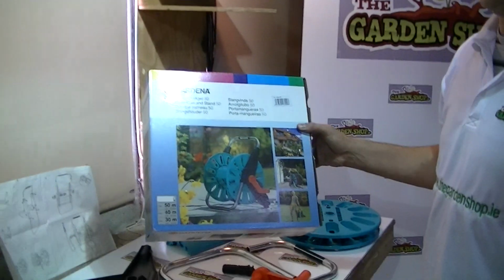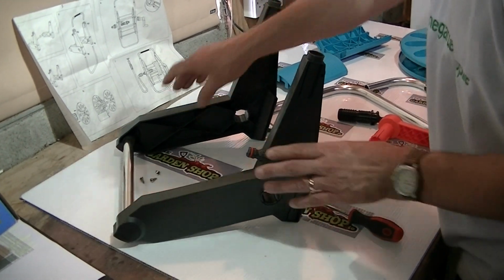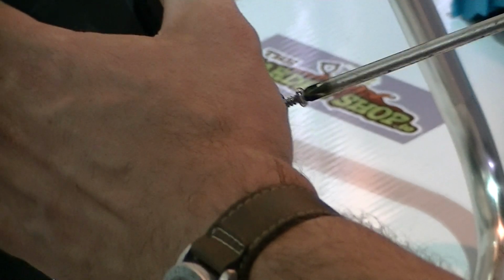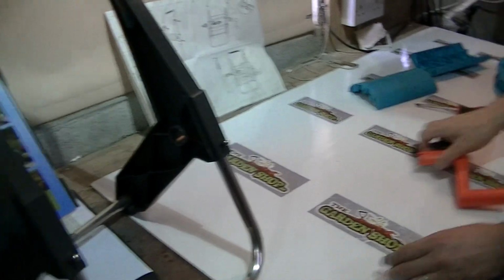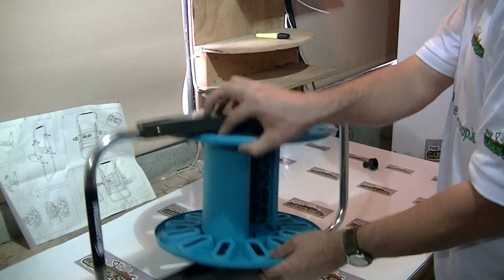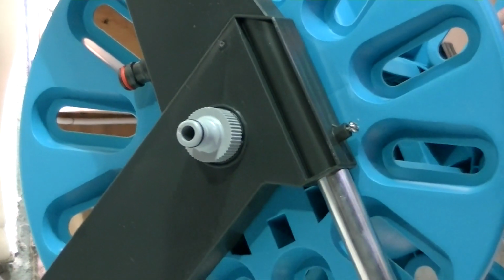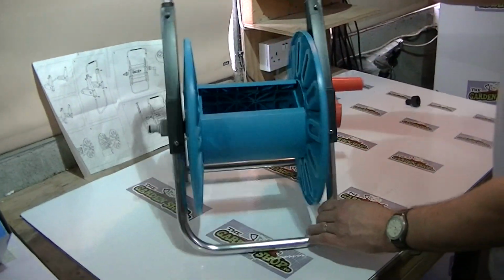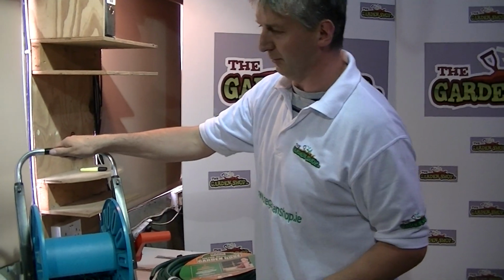Hose Reel & Stand